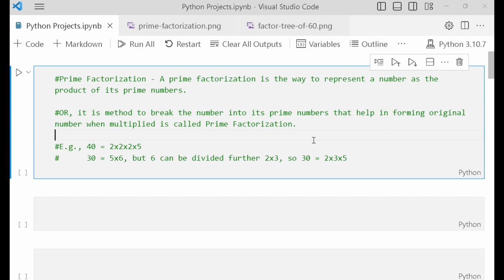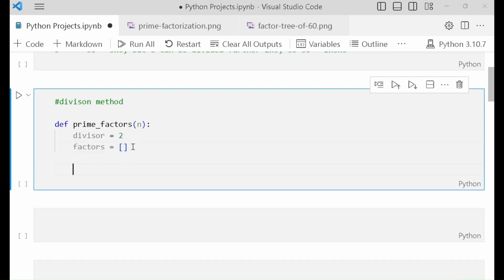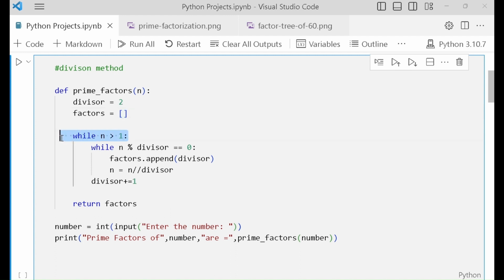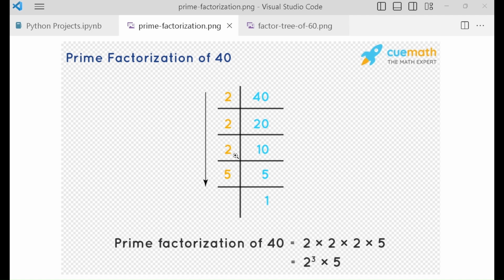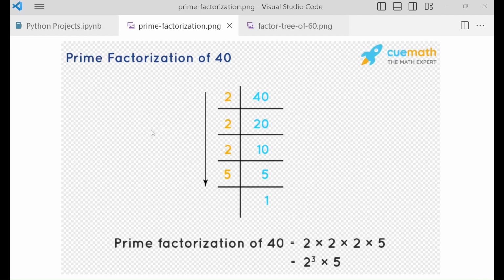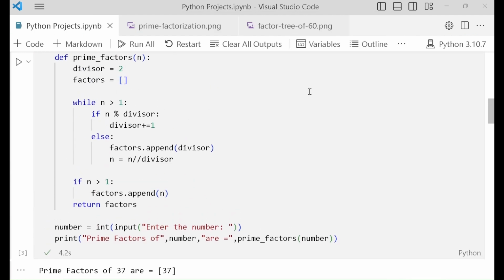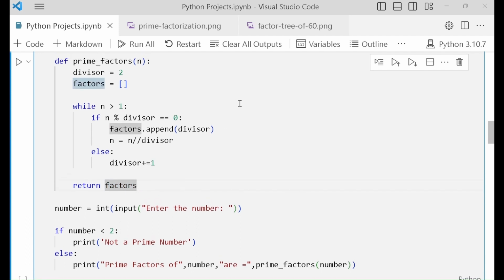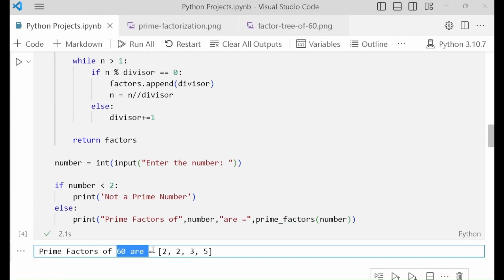Python Program: Find Prime Factorization in python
In this tutorial, we will explore a fundamental concept in mathematics and programming: prime factorization. We'll learn how to find the prime factorization of a number using Python.

*Prime Factorization:* Prime Factorization is the process of expressing a number as a product of its prime factors.

By the end of the video, you will have the knowledge to find python factorization using Python.